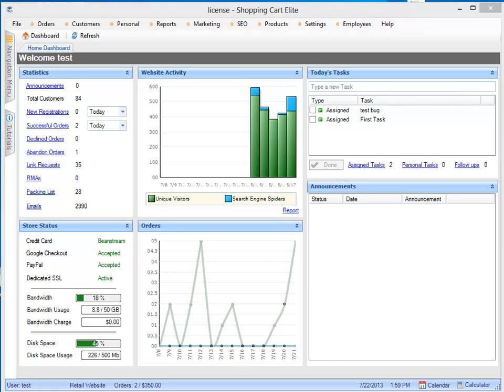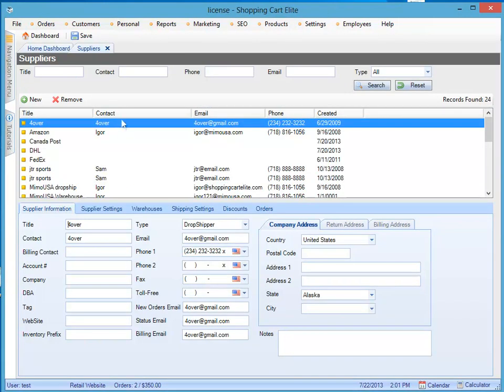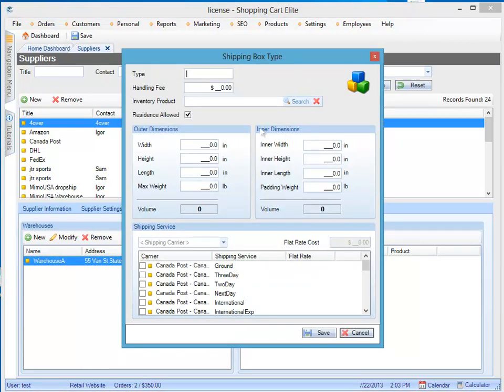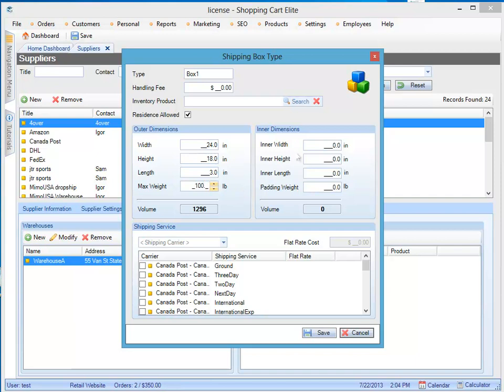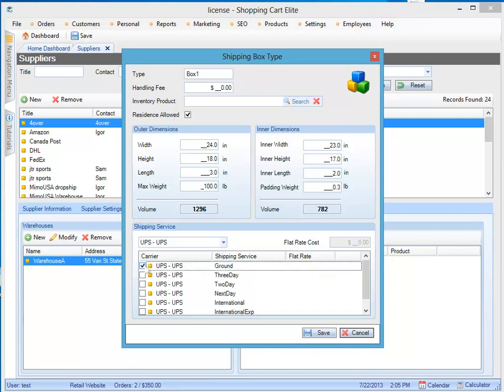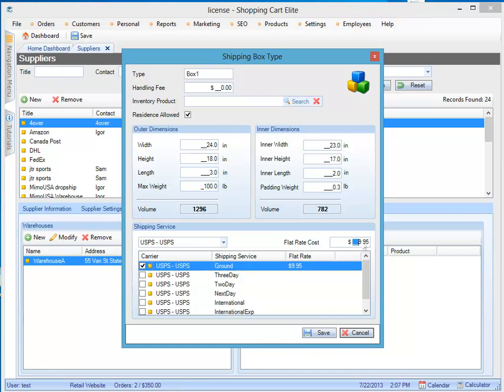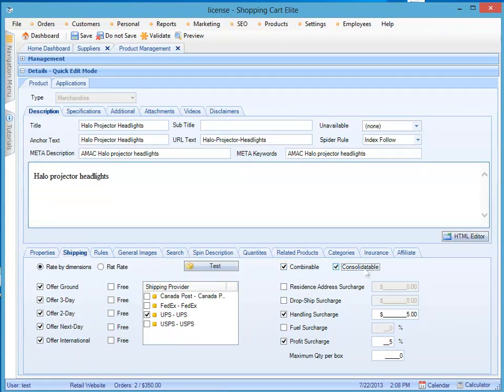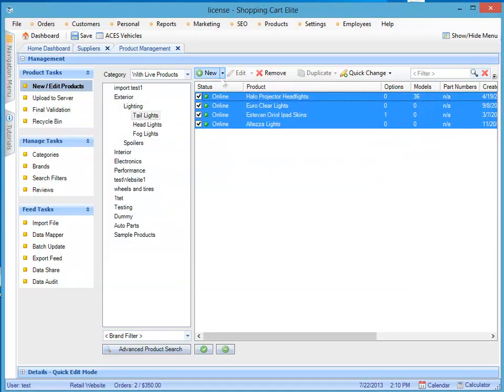Setting up Boxes for Shipping in Shopping Cart Elite